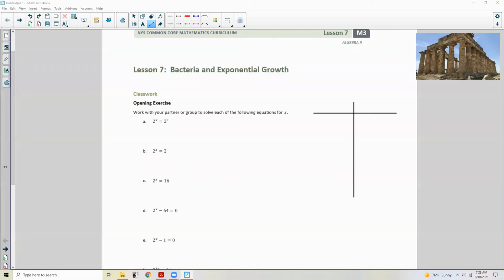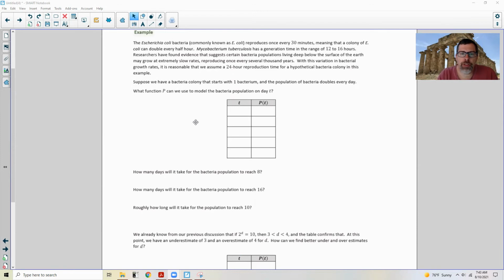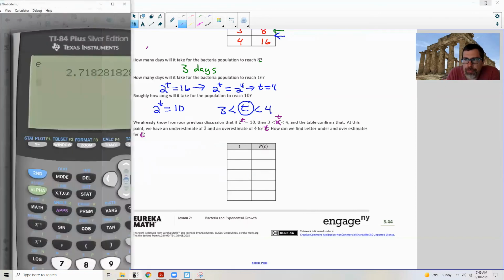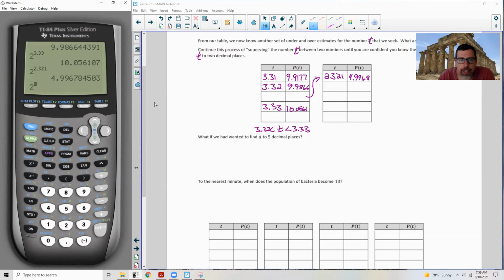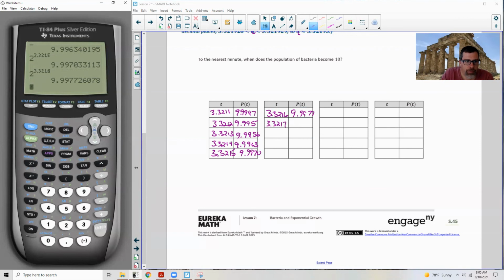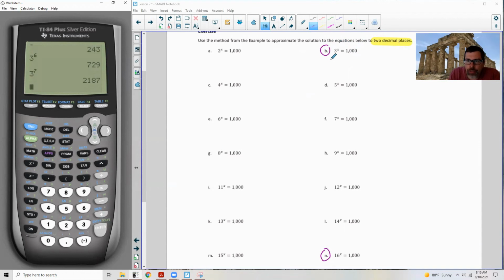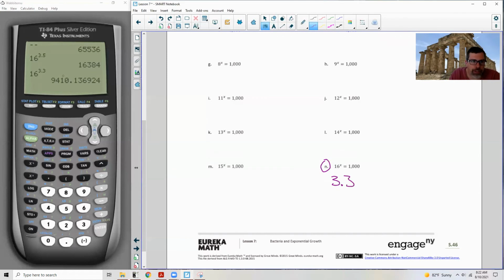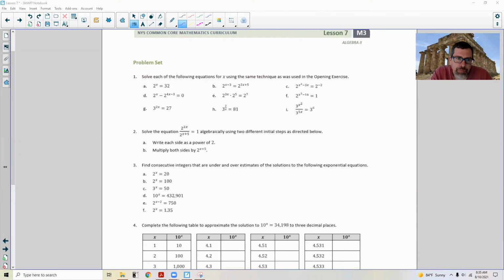Algebra 2 Module 3 Lesson 7 Video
Bacteria and Exponential Growth@math